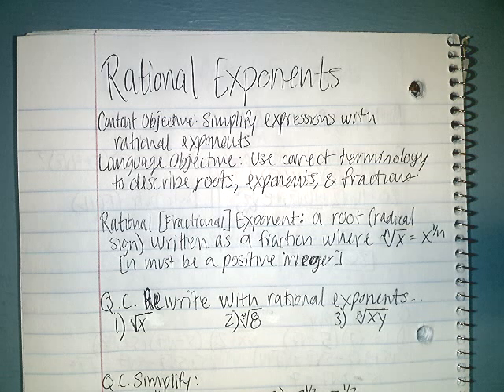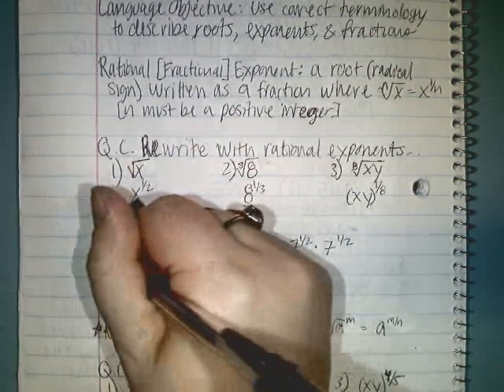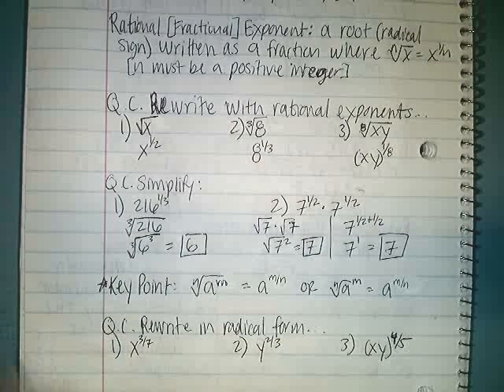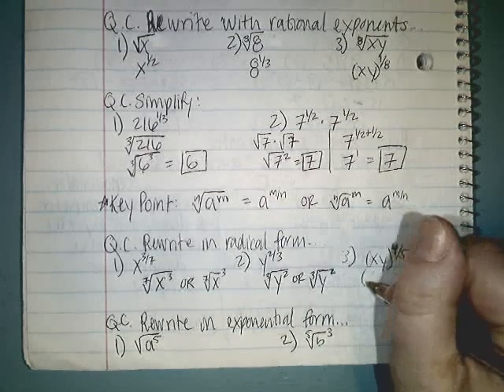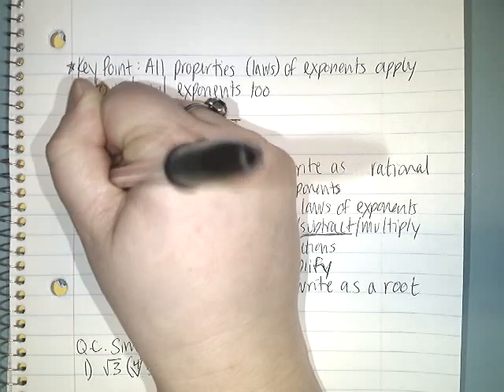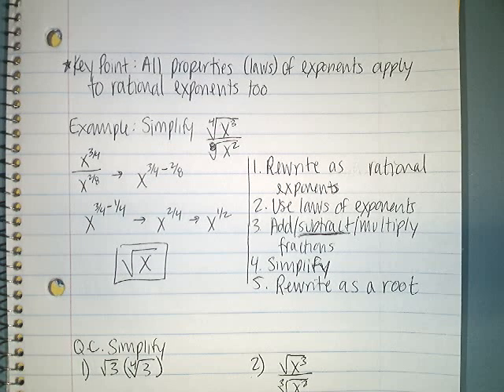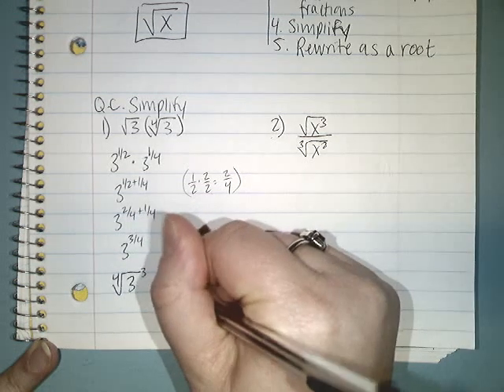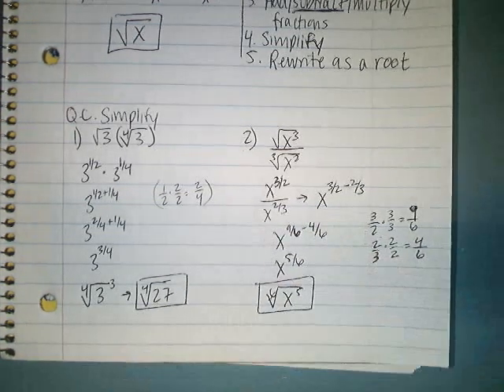Rational Exponents Notes